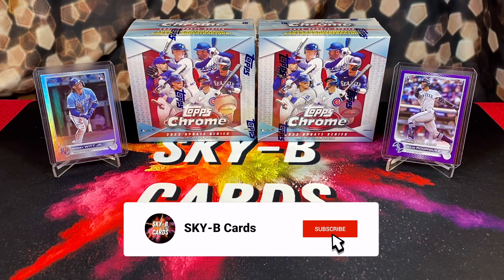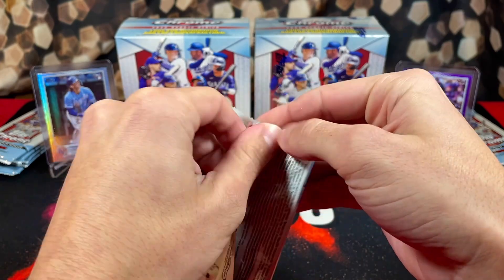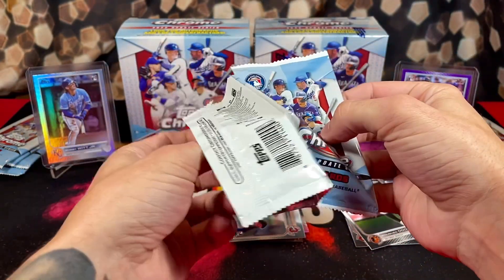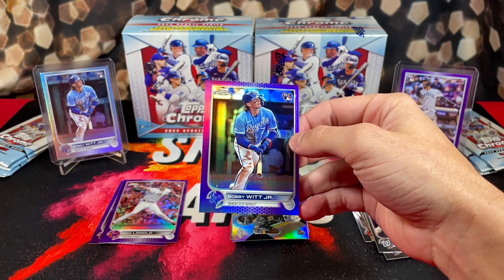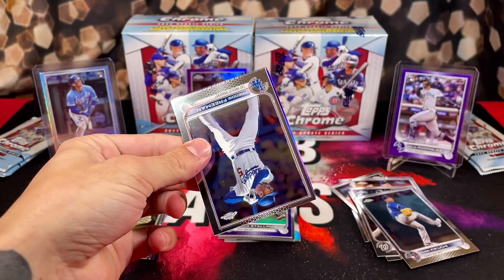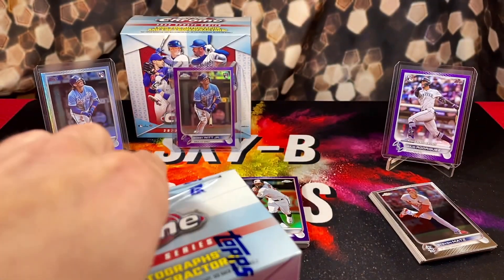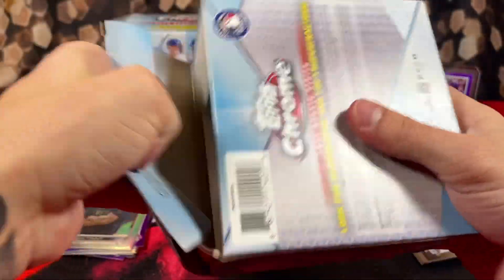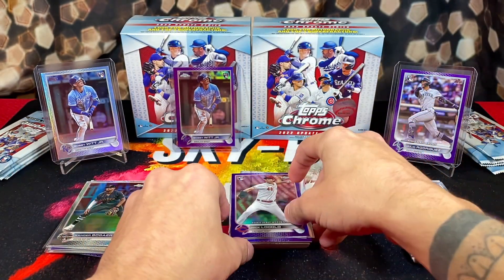*HUGE ROOKIE PULLS! 🔥 2022 TOPPS CHROME UPDATE BASEBALL MEGA BOX REVIEW! ⚾️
SKYBCARDS.COM

Yo yoooo in this video we review the brand new 2022 Topps Chrome Update Baseball Mega Boxes. These boxes are $50 and offer a ton of really nice cards. Luckily we were able to pull some bangers!! What was your favorite pull from the video? 🤔